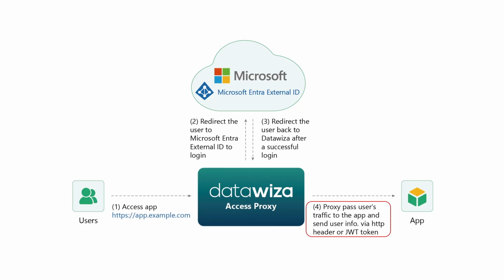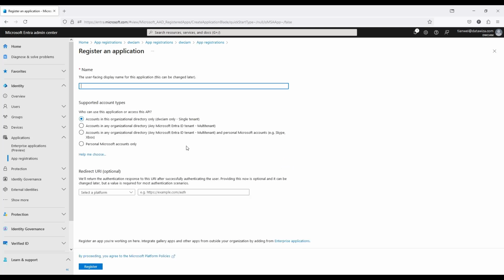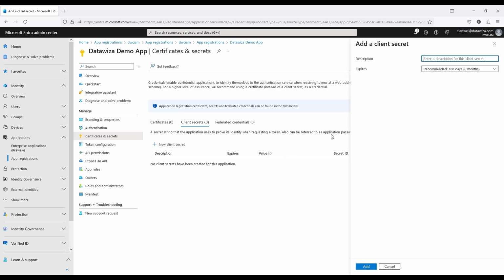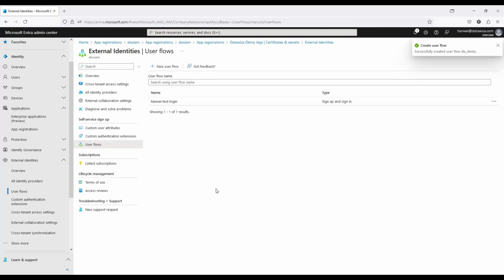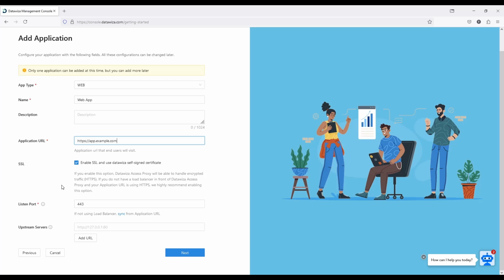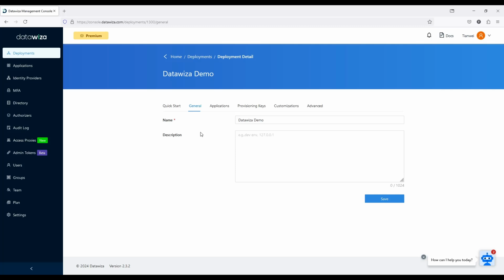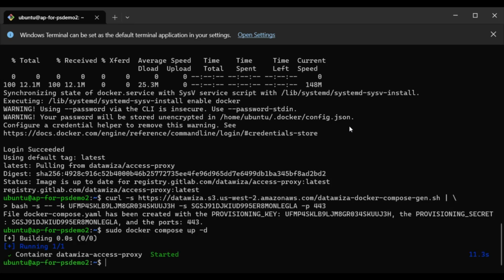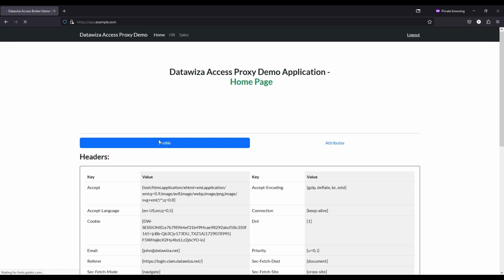How to Integrate Entra External ID with Any Web App in Minutes (No/low-Code | Datawiza)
Unlock secure, modern authentication for your web applications—without writing complex code! In this tutorial, we’ll show you how to integrate Microsoft Entra External ID SSO and MFA with any web app in minutes using Datawiza’s no/low-code reverse proxy.

What you’ll learn:
* How to configure Entra External ID for external user authentication
* How to create user flows and applications in the Entra portal
* How to set up Datawiza Access Proxy with Entra External ID via OIDC
* How to connect your app and enable SSO/MFA—fast!

Why Datawiza?
* No/low-code solution
* Works with any web app—legacy or modern
* Supports both SaaS and on-premises/cloud deployment

 Step-by-step demo includes:
1. Entra External ID portal configuration
2. User flow and application setup
3. Datawiza Access Proxy configuration
4. Real-time user authentication demo (including optional MFA)

By the end, you’ll see how users can log in through Entra External ID to a web app and how the app receives and displays user info securely.